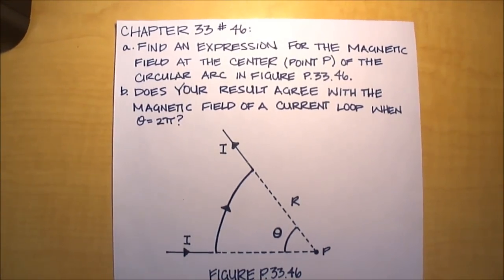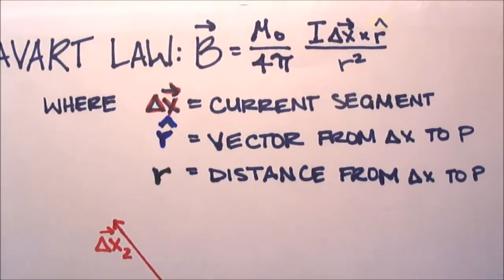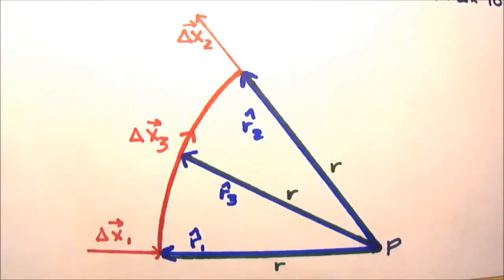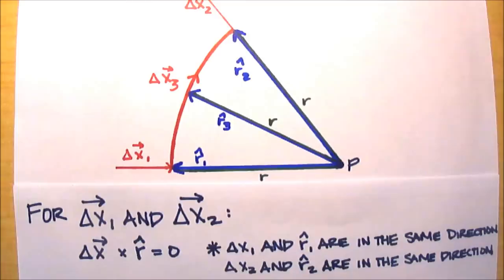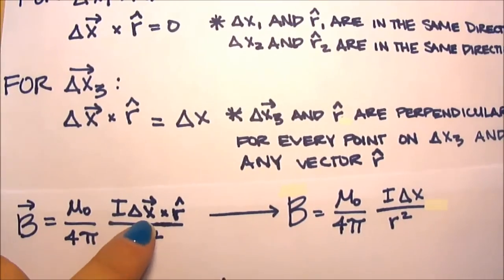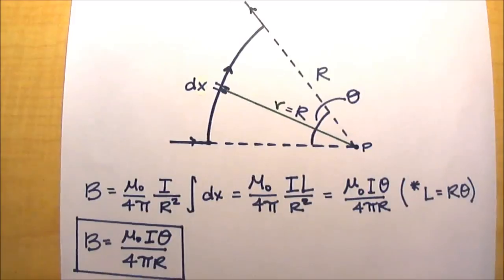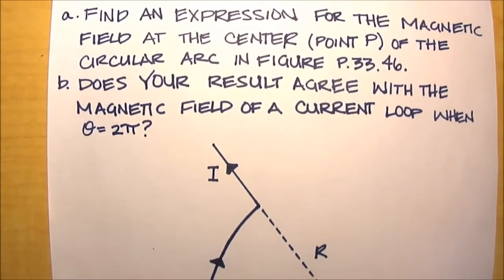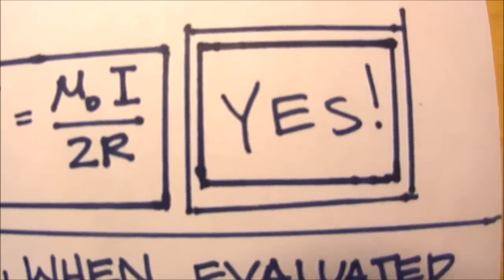CH 33 #46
Physics for Scientists and Engineers Second Edition(Knight) Chapter 33, #46: a. Find an expression for the magnetic field at the center (point P) of the circular arc in figure P.33.46. b. Does your result agree with the magnetic field of a current loop when theta=2pi?